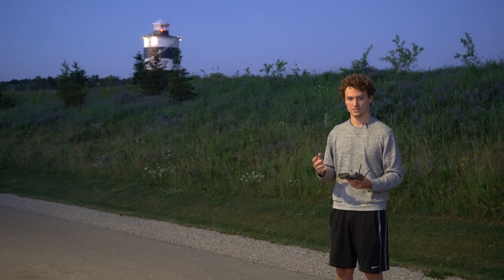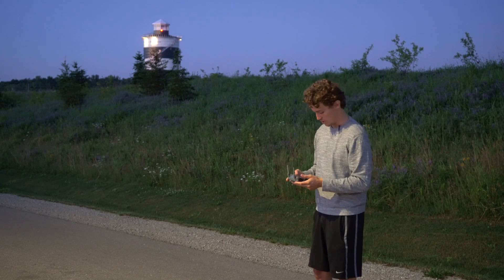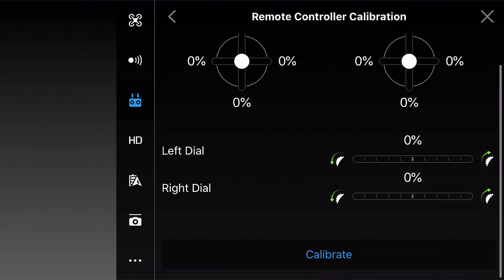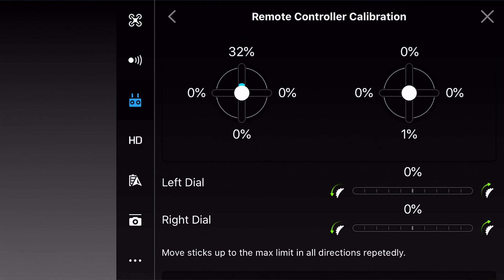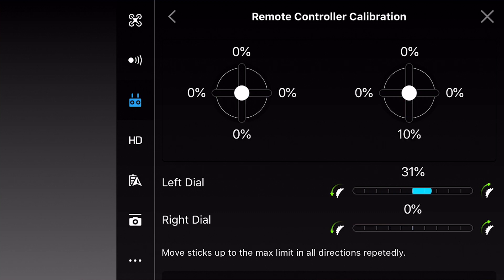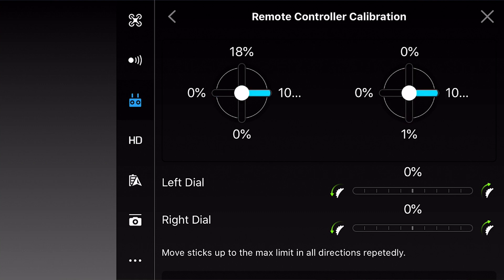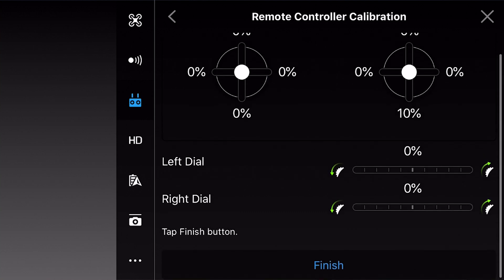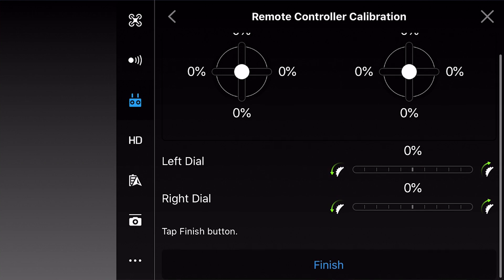How to Calibrate Your DJI Mavic 2 Remote Controller - SUPER EASY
Here are some helpful tips on how to calibrate your DJI Mavic 2 remote controller for DJI Mavic Pro.

Don't fly your drone with an un-calibrated DJI remote controller.

Safe Flying!

⚡️DJI FPV ND Filters
⚡️Mavic 2 Carrying Case
⚡️Mavic 2 Pro ND Filters
⚡️Drone Landing Pad
⚡️Micro SD Card

► Camera Gear
⚡️Sony a7III Camera Body
⚡️Sony Lens 28-70mm f3.5-5.6
⚡️Sony Lens 50mm f1.8
⚡️Lens & Sensor Cleaning Kit
⚡️RODE Wireless Microphone
⚡️USB C Portable Charger
⚡️Camera Gear Backpack
⚡️Camera 256GB SD Card

► Editing Gear
⚡️MacBook Pro
⚡️5K Monitor
⚡️Studio Headphones
⚡️LaCie Pro SSD
⚡️LaCie Pro HD